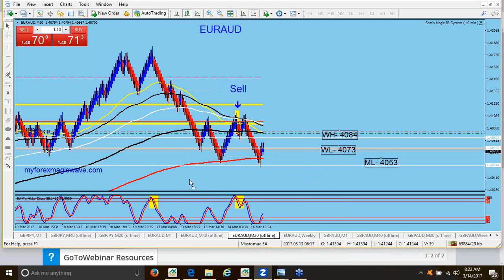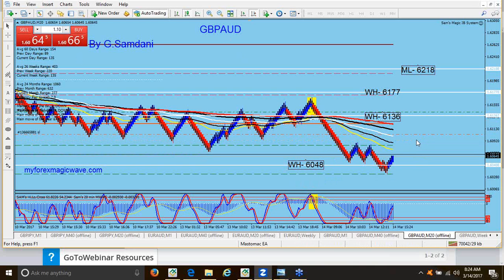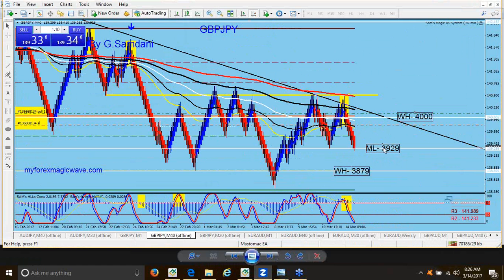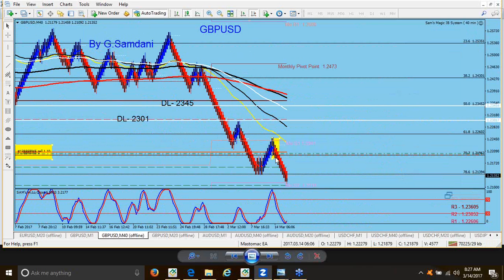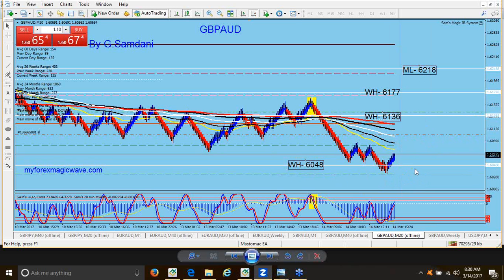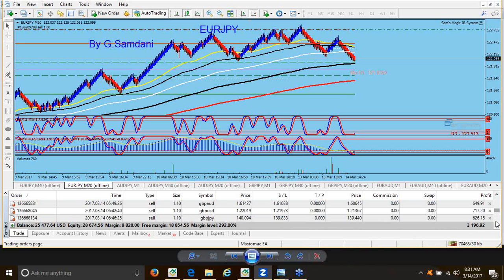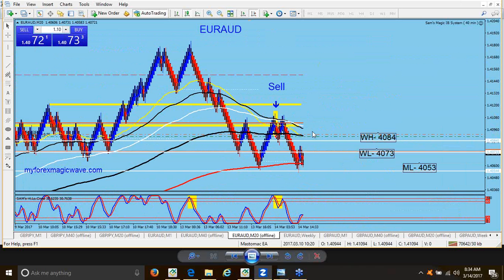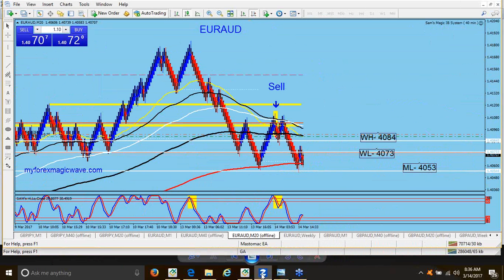Watch how to make 100+ pips a day ( live ). Part 3 of 4